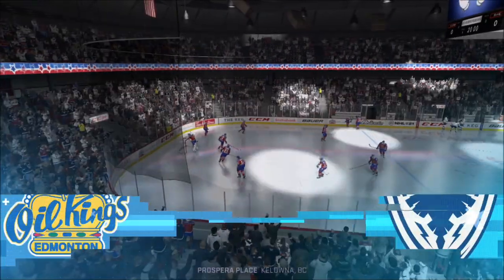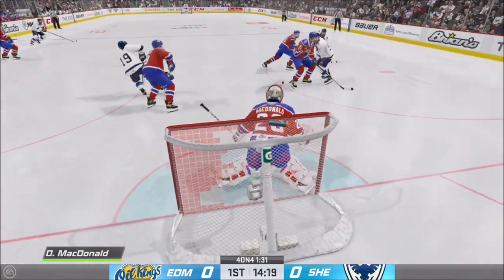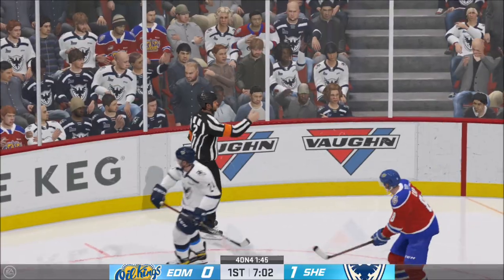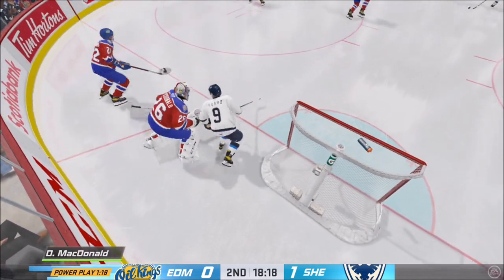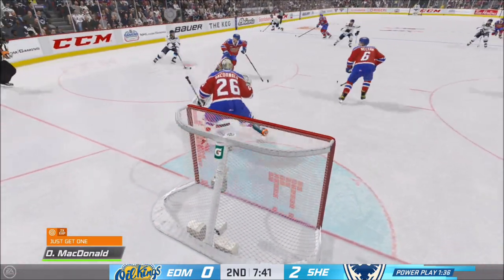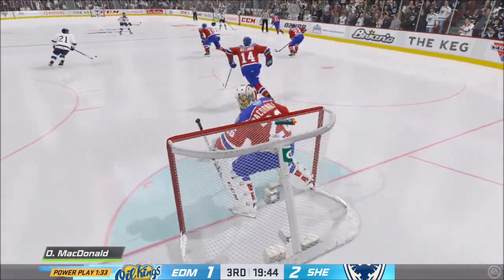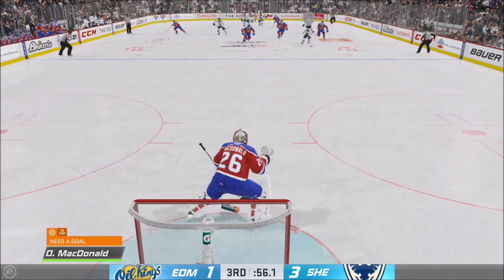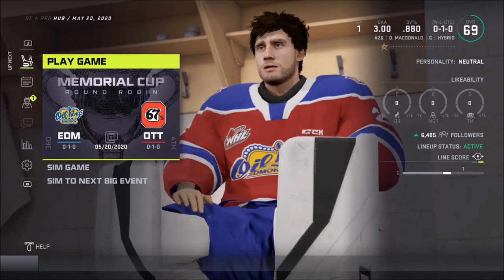NHL 21 - Be a Goalie! (EP.1) - Memorial Cup!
It's finally time! DMac has threatened to make a Be a Goalie in the past. But it's finally time to actually do it.
Can we make some key saves and get our team our first victory in the Memorial Cup tournament?! Or will we choke and cost our team everything?!